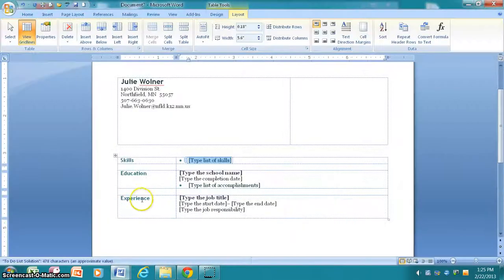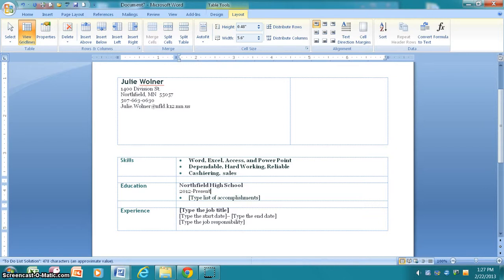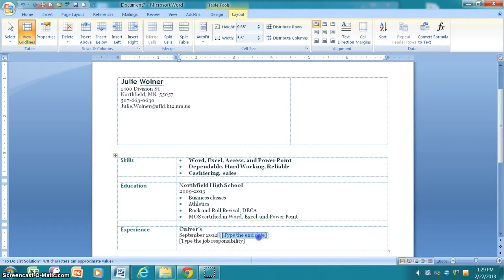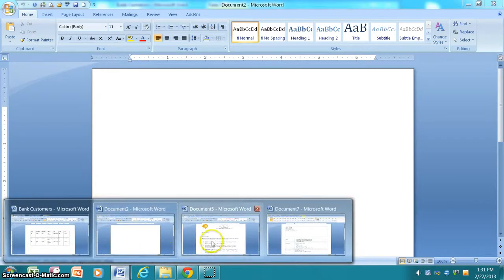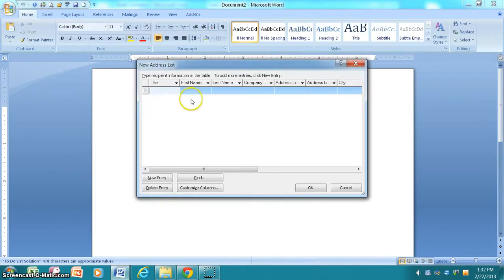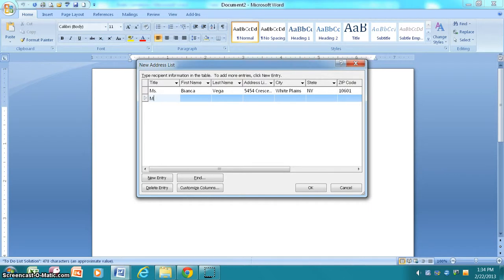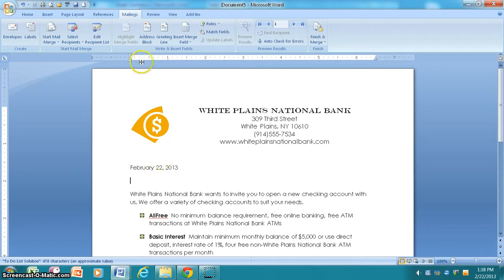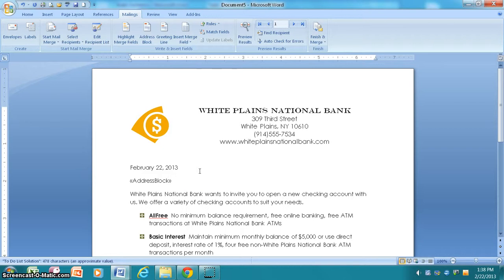Word Lesson 8 Part 2 Finish resume; mail merge